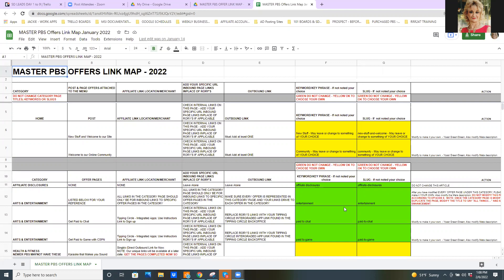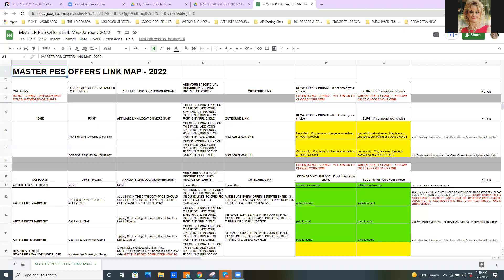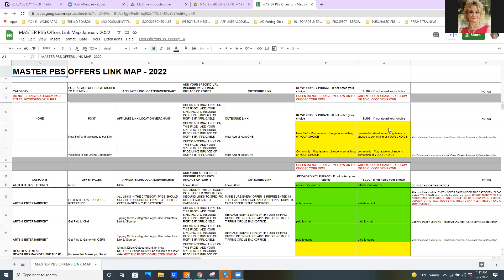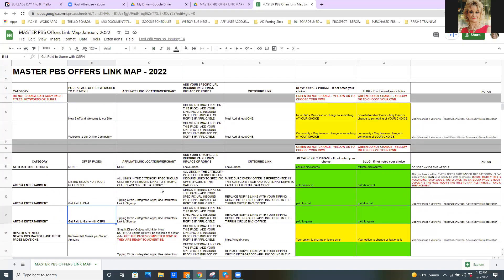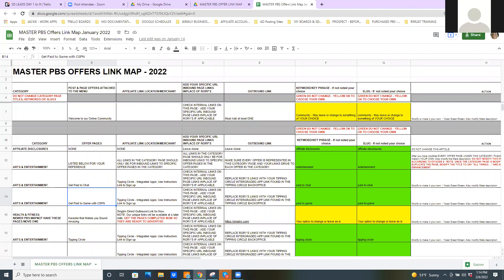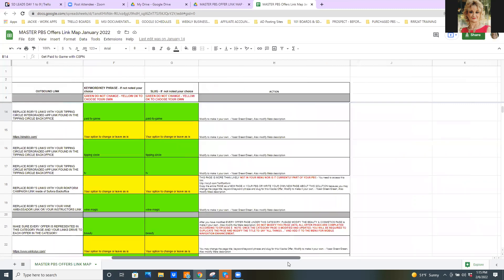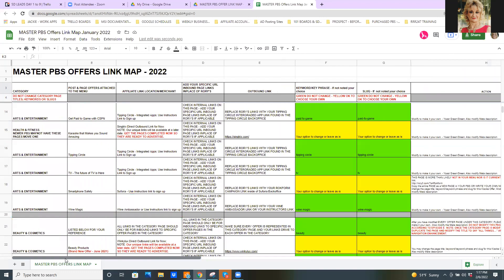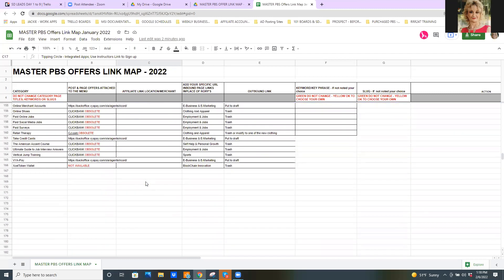SUNDAY STUDY HALL 2.6.2022 MASTER PBS OFFER LINK MAP EDUCATION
Students engaged in the RRR247 Educational Online Marketing Platform have an opportunity each Sunday to join an Online Study Hall to work on their PBS Pages and Link Post Advertising to move their business forward toward Google Adsense.

Today I did a brief education on how to navigate the PBS Offer Link Map to better help them understand how the Map works as well as help them get organized as they continue to learn and grow...